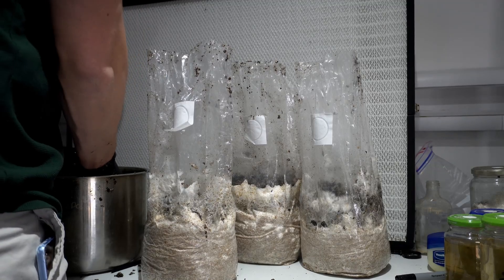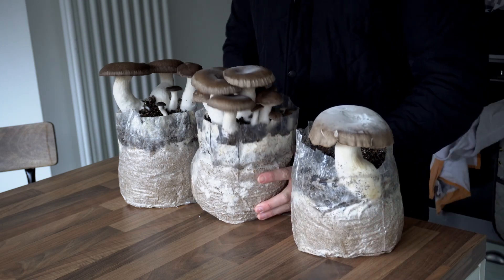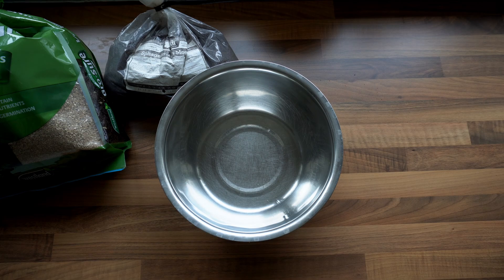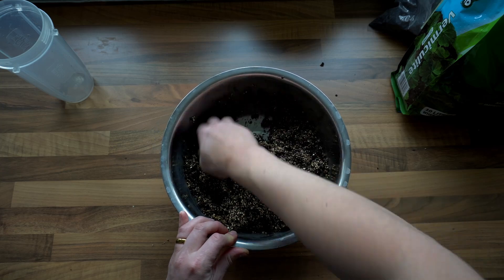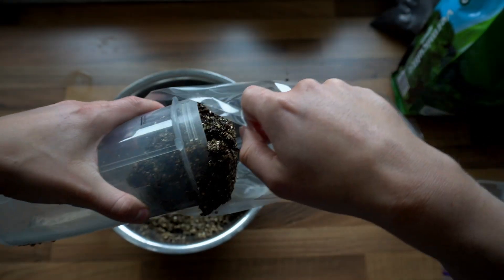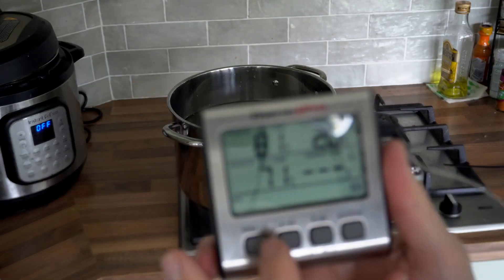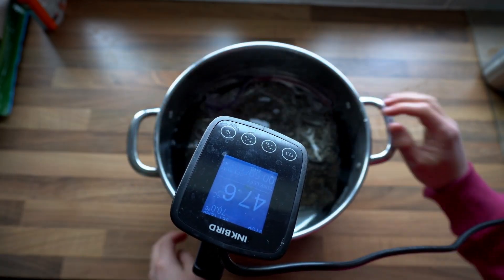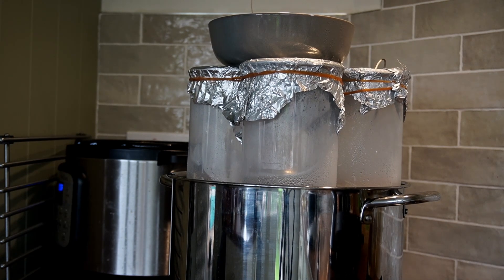Casing Layers For Mushroom Cultivation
This video will show you how to use a casing layer to increase yeild for mushroom cultivation and mycology. More information can be found here:

Sous vide

Peat Moss